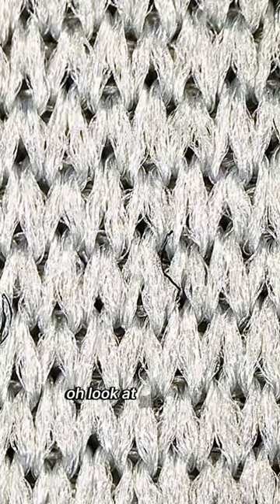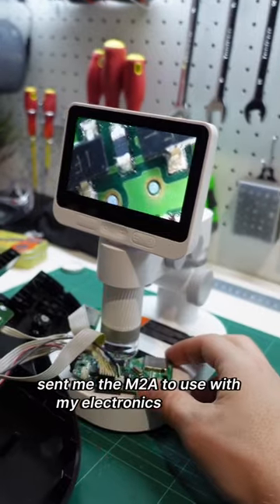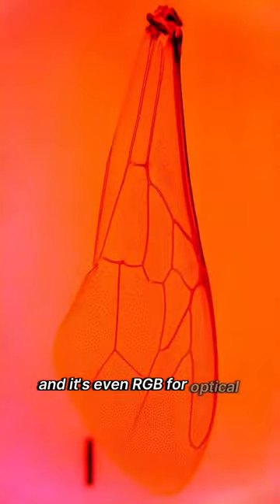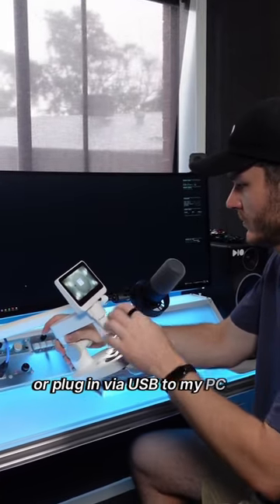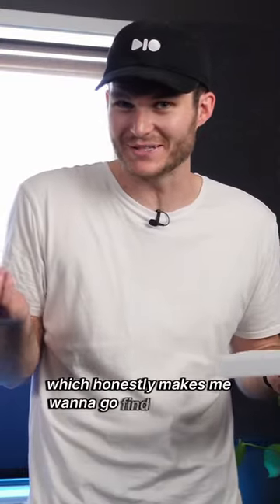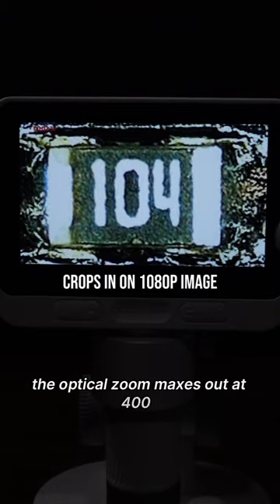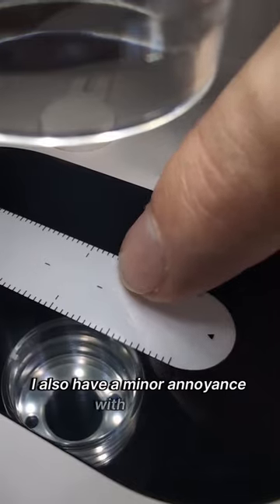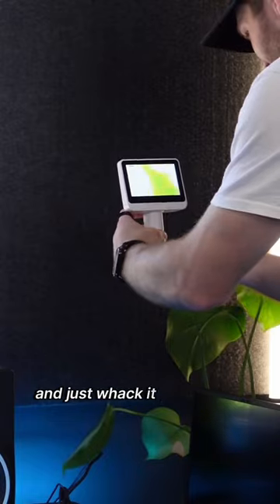Didn't expect to be looking at a Bee Wing! 🐝 Now time for some Circuit Boards 🔬